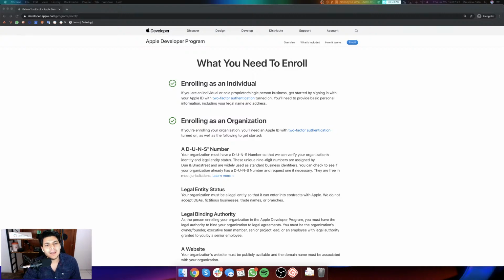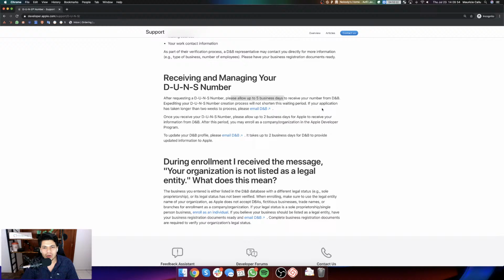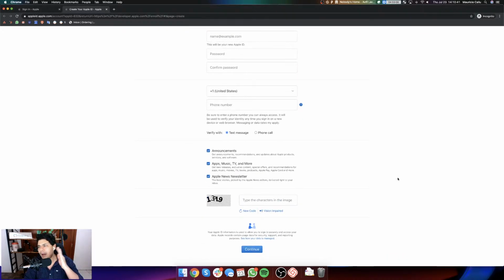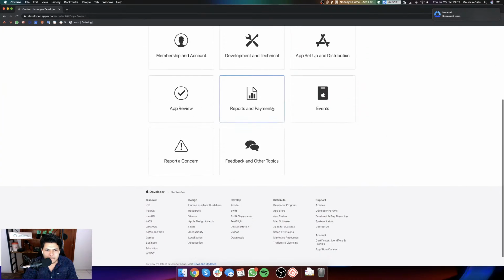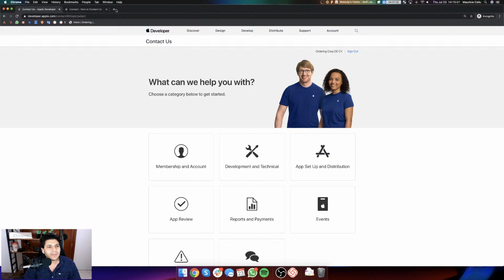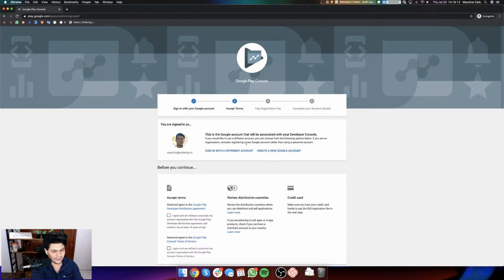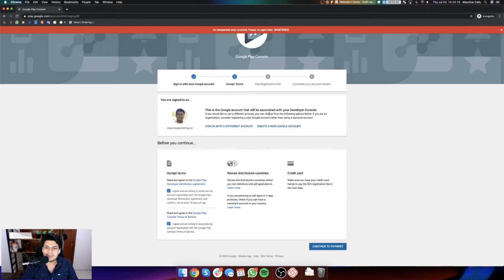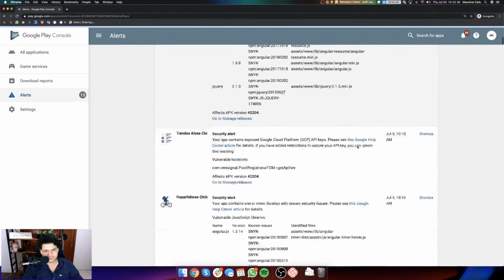Ordering University · 42nd Lesson · Apple & Google Developer Accounts.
Learn how your Apple & Google Developer Account work and how to get them.
This is one of the most important steps to get your Apps in the stores, do not ignore it.

 if you are looking for more Ordering Information 👇🏻👇🏻👇🏻👇🏻👇🏻

Here is our Knowledge Base where you can find all of our information, and more...

 It'll help me a lot to continue giving you the best content possible.